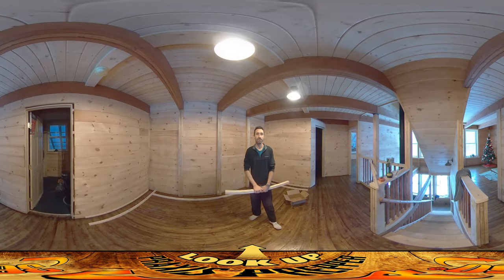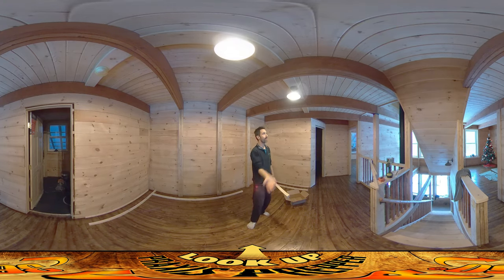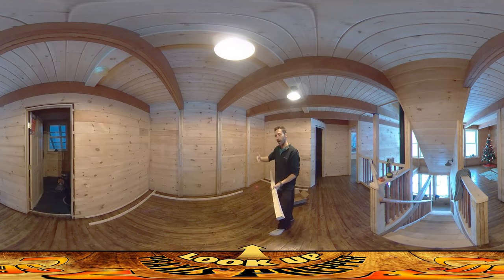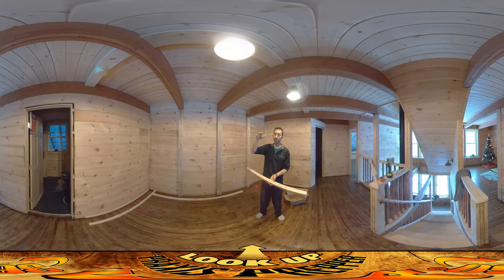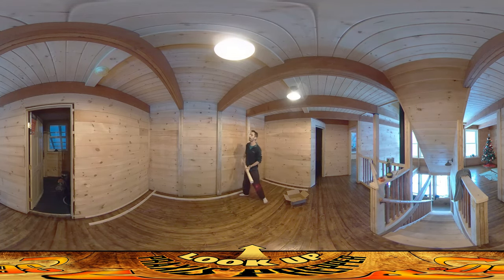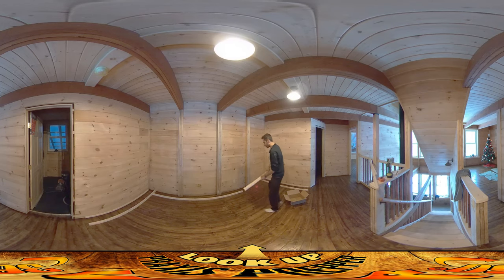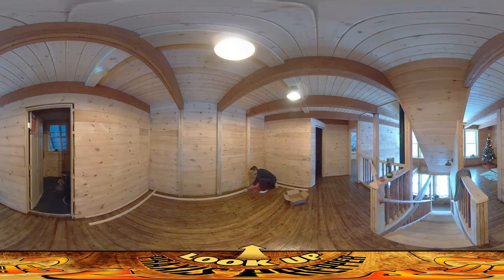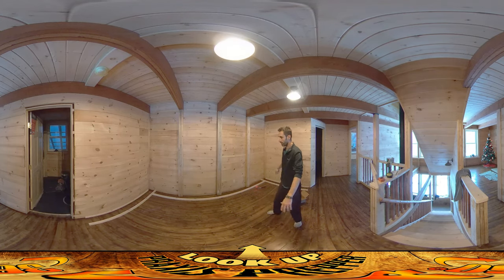Homestead Building - Building a Library